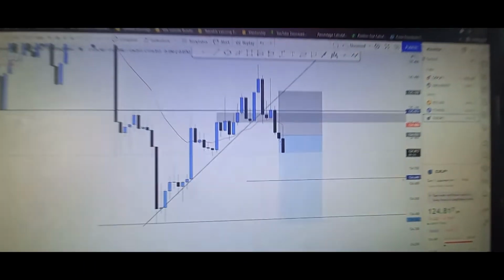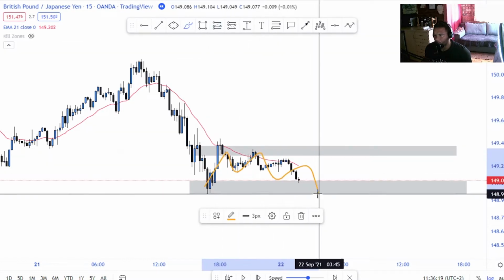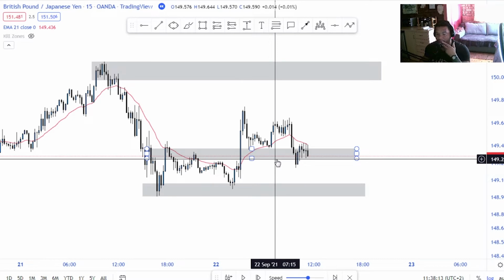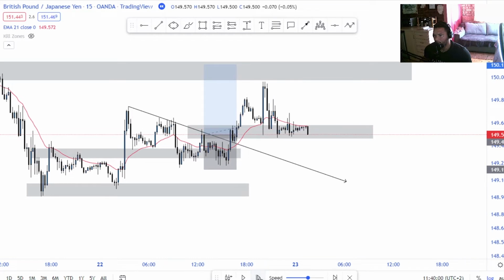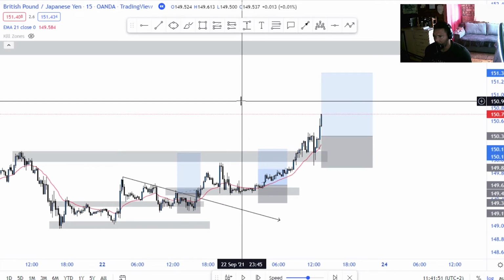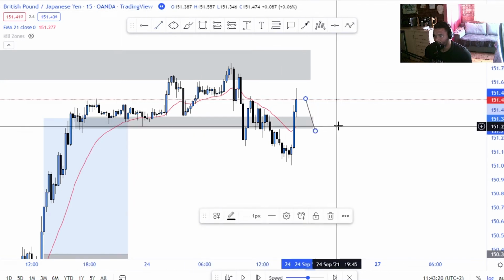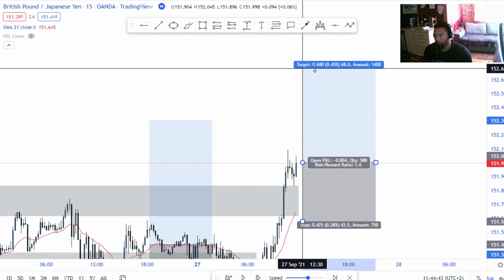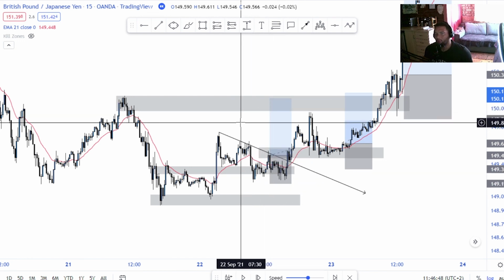🔴Billion Dollar Forex Trading Strategy (FOR SMALL ACCOUNTS)- 2022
Hi Traders Welcome to Newtonfx Academy YouTube Channel in this video, i will so you a step by step process on how to grow a small forex account with a simple strategy, watch this video to the end to see the full results thanks for watching gang.